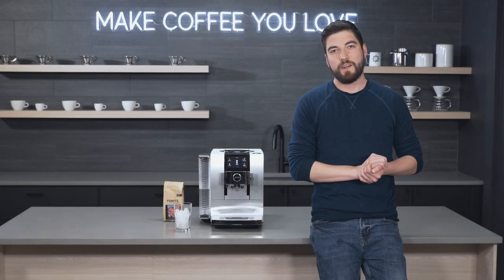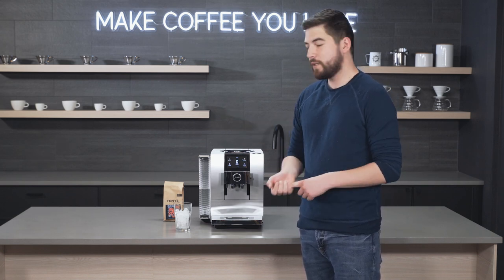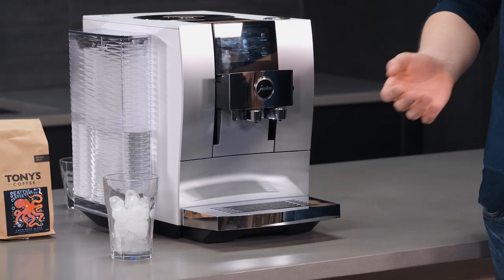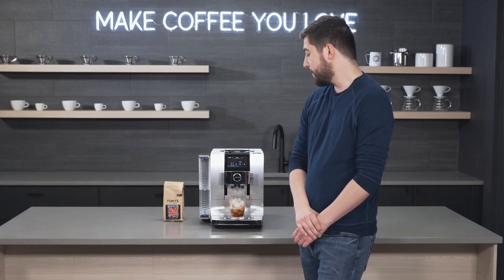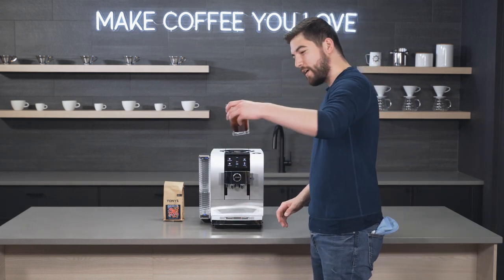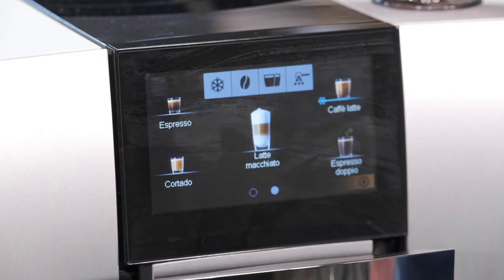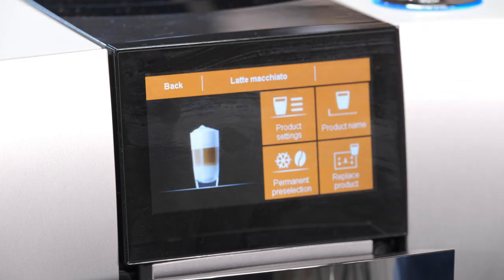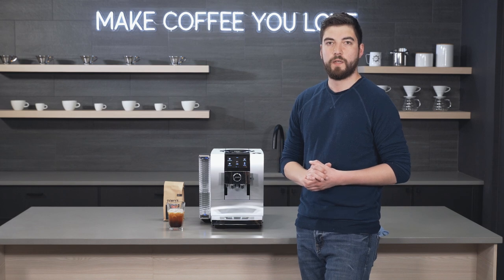Jura Z10 Superautomatic Espresso Machine